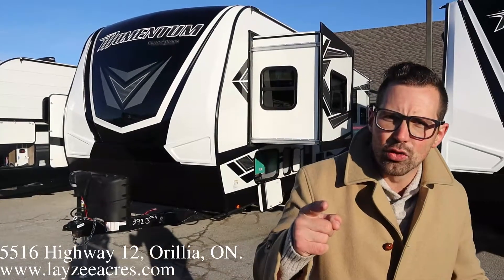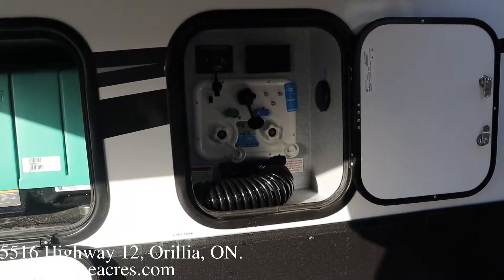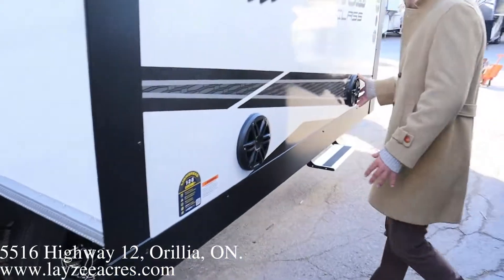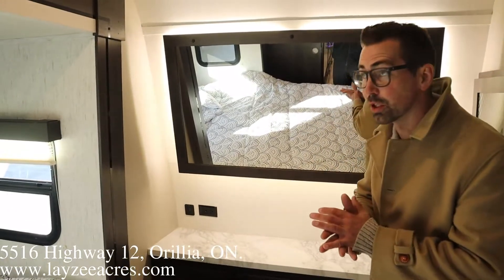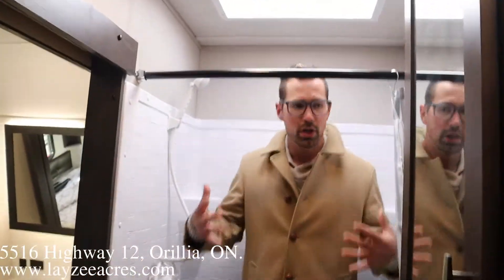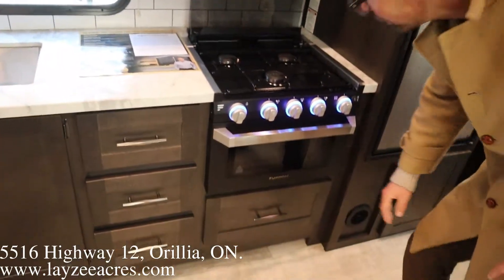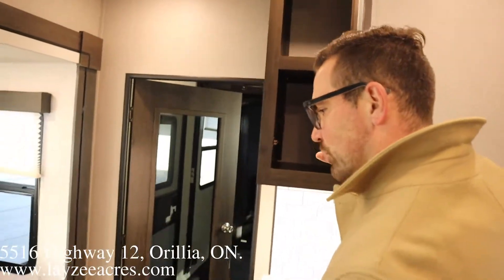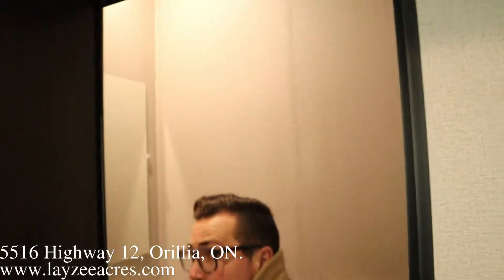2021 Grand Design Momentum 29G - Layzee Acres RV Sales